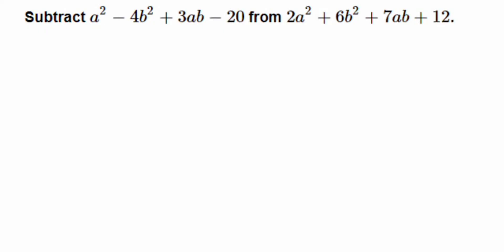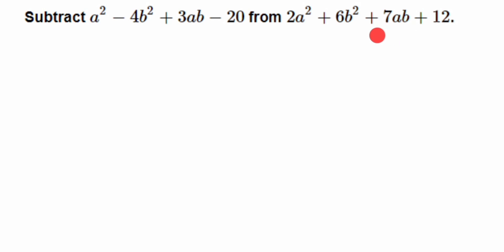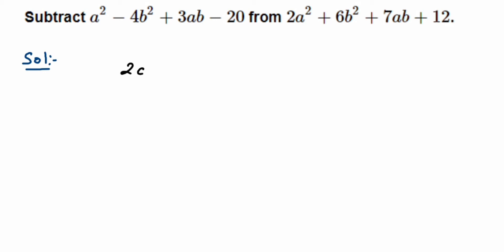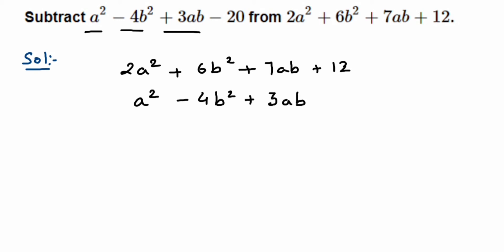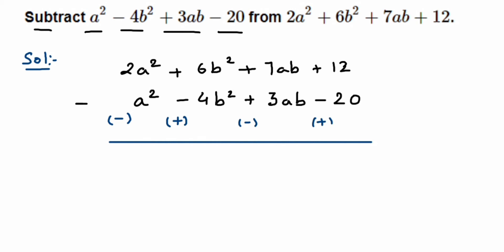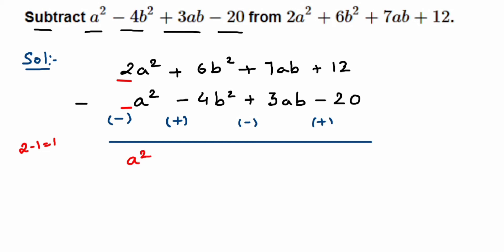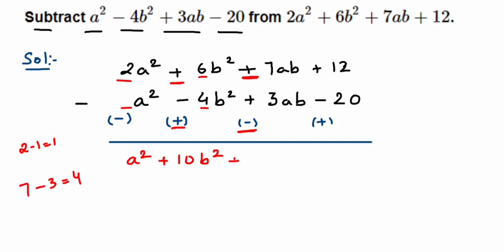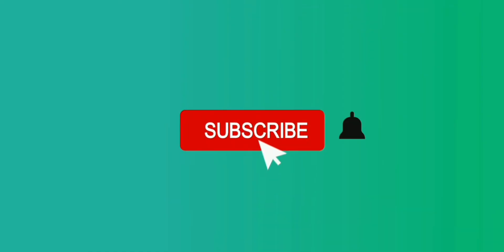Subtract a² -4b² + 3ab - 20 from 2a² + 6b² + 7ab + 12. Algebraic expressions.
Subtract a² - 4b² + 3ab - 20 from 2a² + 6b² + 7ab + 12.